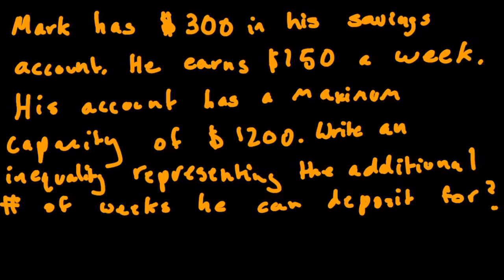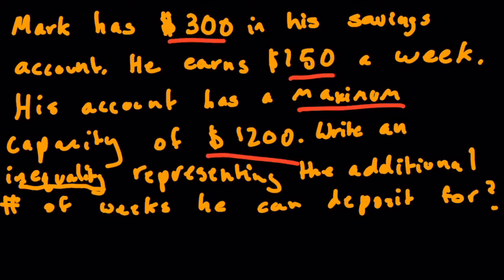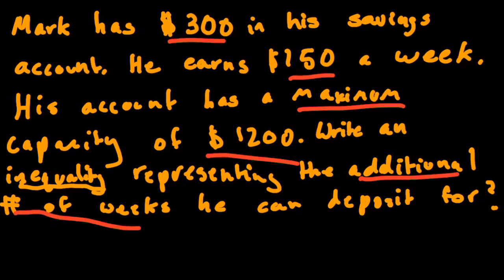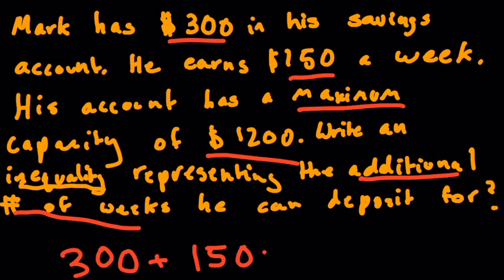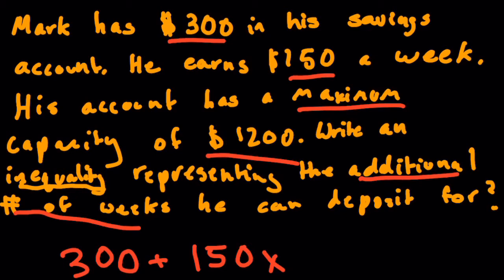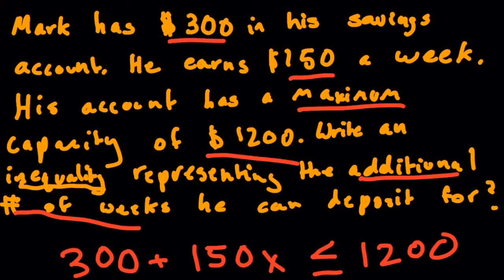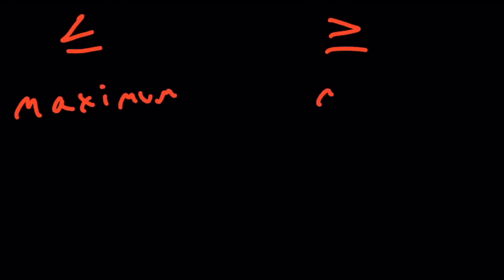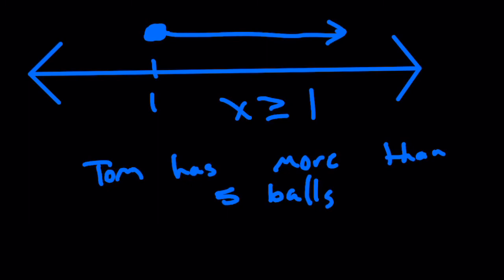Writing Inequalities MADE SIMPLE: CramTime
Welcome to CramTime! This math video is a quick review of writing inequalities. It’s short but crammed with all the information you need to ace that math test or quiz that you’re studying for. Feel free to speed up the video for your convenience!